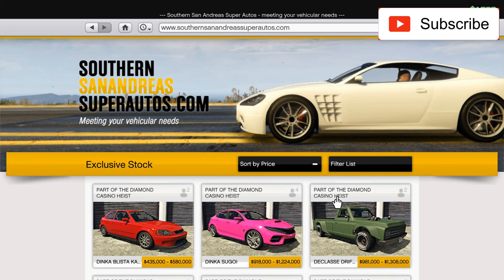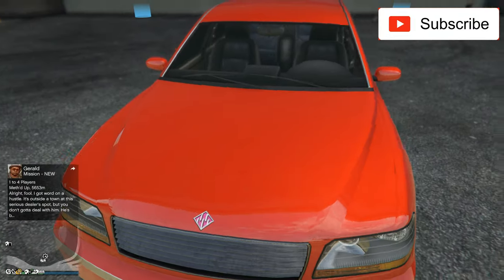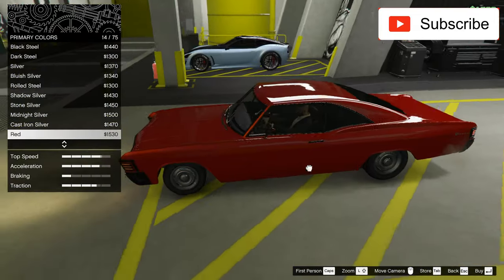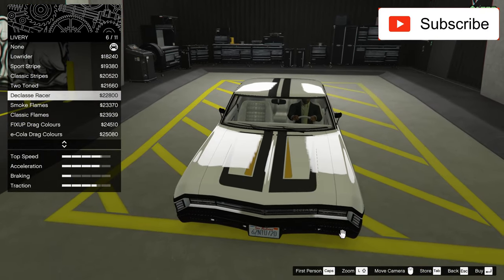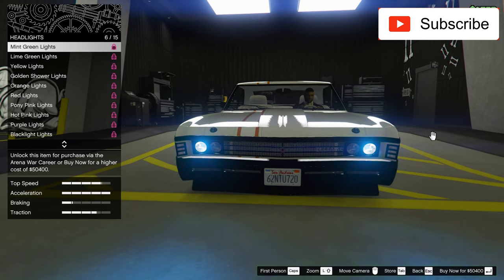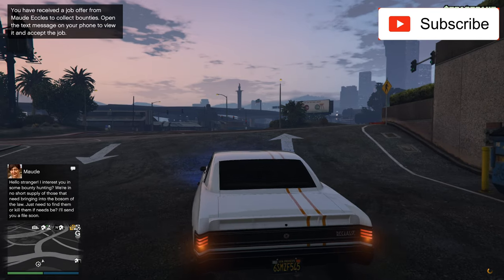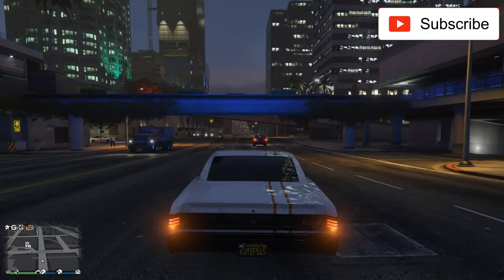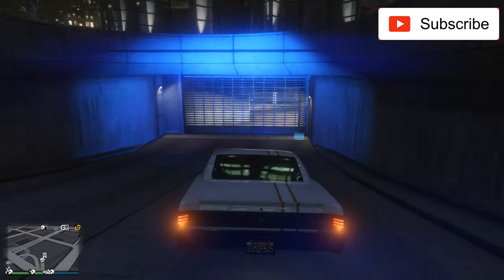Declasse Impaler Review & Best Customization GTA 5 Online Ford Thunderbird Chevrolet Impala - Muscle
The Declasse Impaler is a personal luxury car featured in the first Grand Theft Auto and a classic muscle car in Grand Theft Auto Online as part of the Arena War update. It is manufactured by Declasse in the HD Universe

The Impaler appears to be based on a 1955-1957 Ford Thunderbird, although its name has a similarity to the Chevrolet Impala.